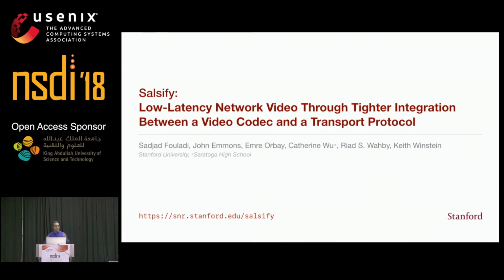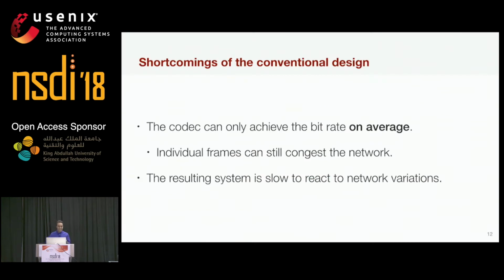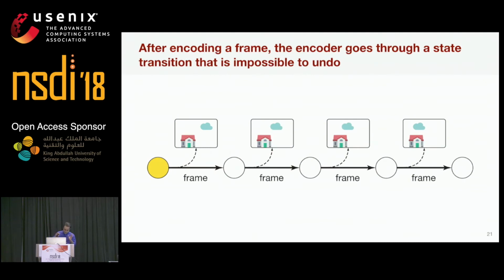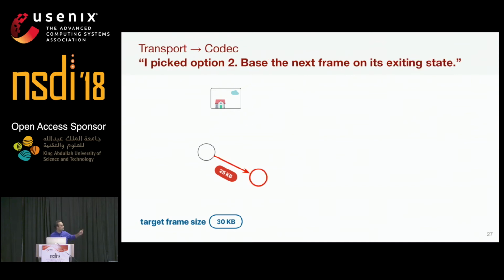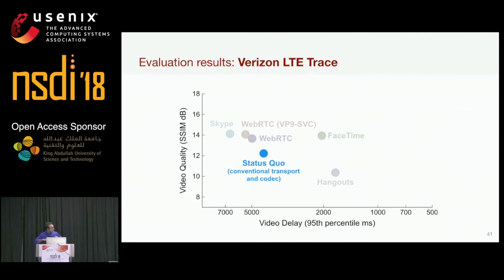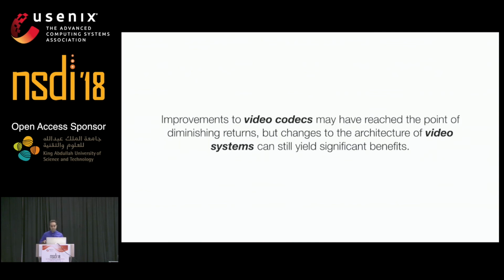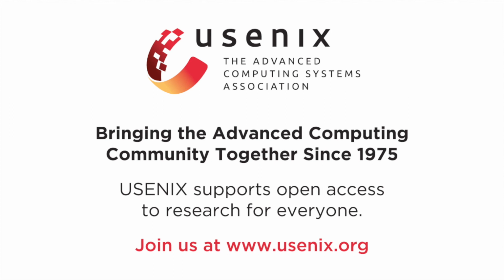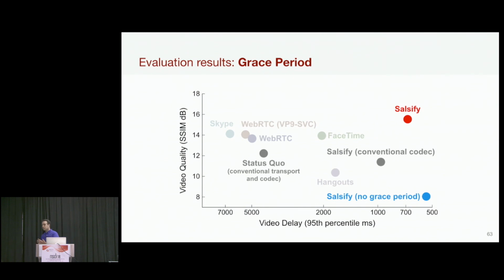NSDI '18 - Salsify: Low-Latency Network Video through Tighter Integration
Sadjad Fouladi, Stanford University

Salsify is a new architecture for real-time Internet video that tightly integrates a video codec and a network transport protocol, allowing it to respond quickly to changing network conditions and avoid provoking packet drops and queueing delays. To do this, Salsify optimizes the compressed length and transmission time of each frame, based on a current estimate of the network’s capacity; in contrast, existing systems generally control longer-term metrics like frame rate or bit rate. Salsify’s per-frame optimization strategy relies on a purely functional video codec, which Salsify uses to explore alternative encodings of each frame at different quality levels.

We developed a testbed for evaluating real-time video systems end-to-end with reproducible video content and network conditions. Salsify achieves lower video delay and, over variable network paths, higher visual quality than five existing systems: FaceTime, Hangouts, Skype, and WebRTC’s reference implementation with and without scalable video coding.